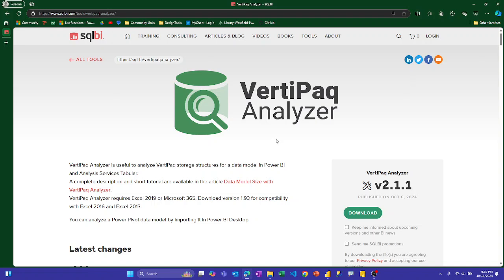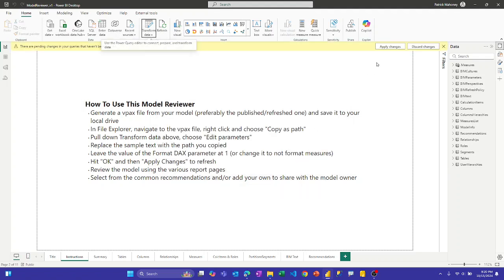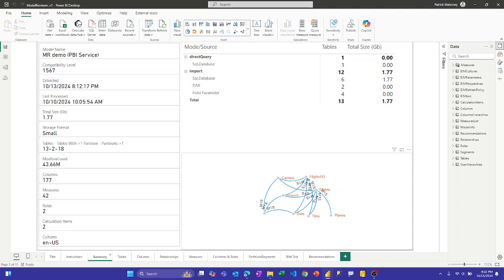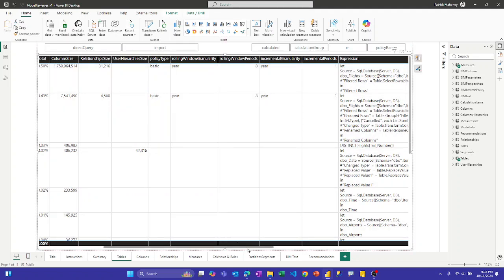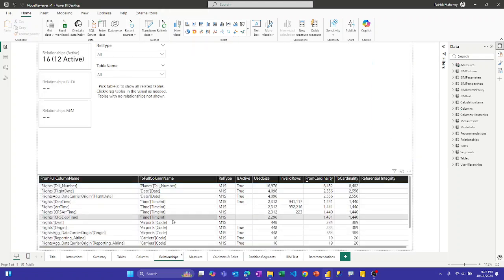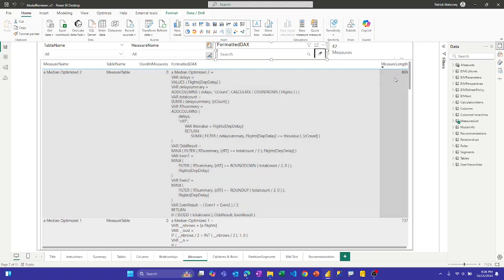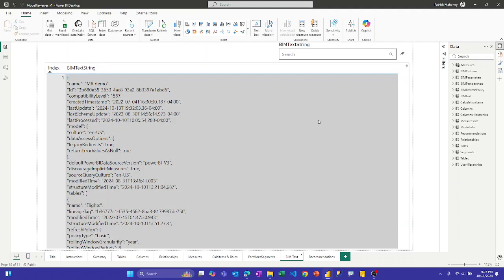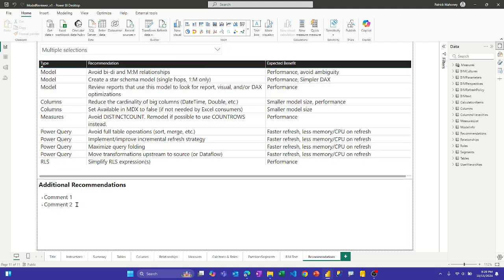Quickly review VPAX files with this model reviewer tool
This video walks through a useful tool to quickly review a VPAX file from a Power BI semantic model, and provide recommendations to the model creator.